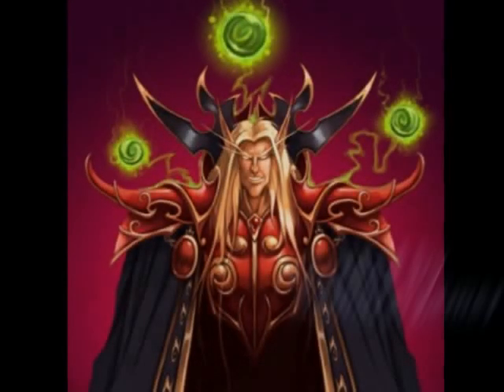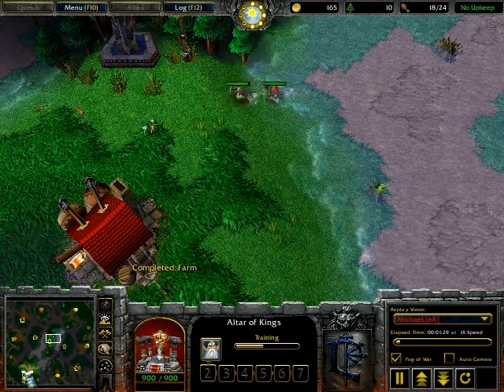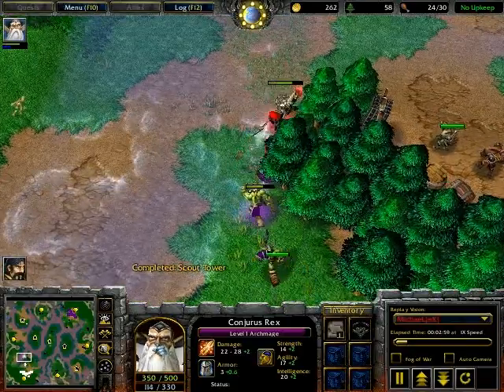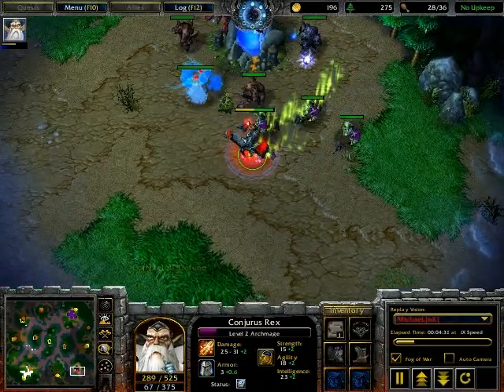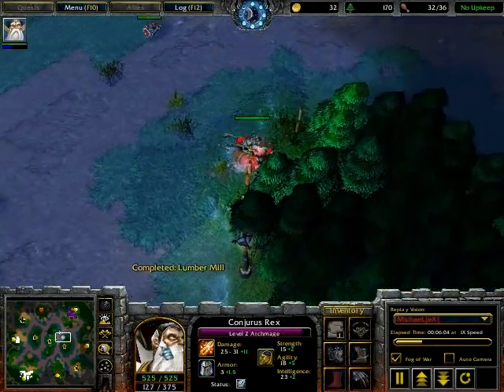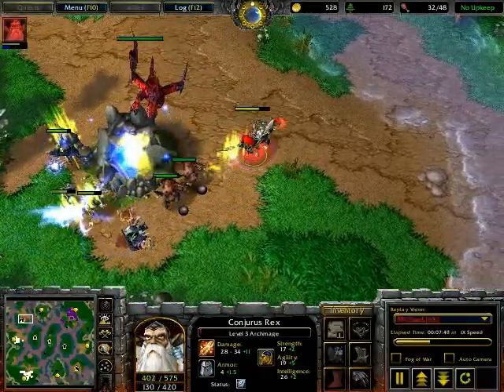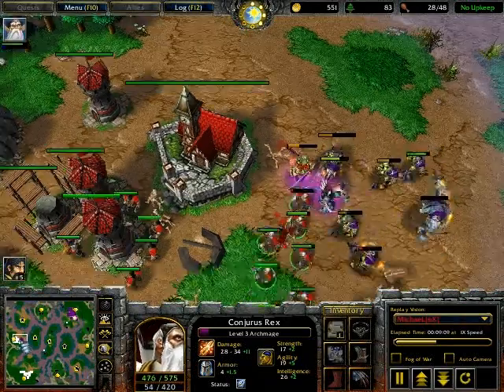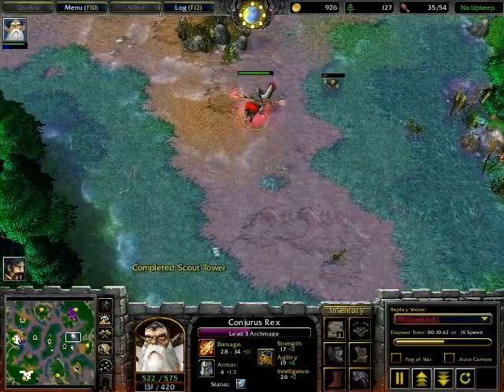WCReplays audio#575 by Orange part1/2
An audio commentary of by Orange.

audio description: Having problems with orc? Is that blademaster getting under your skin? Well Michael's solution might also be your solution, so train up those Paladins and Bloodmages and forget about your MK's as I take a look at his new approach to this matchup.

.always check the newest if u want to apply for a shoutout.the first 5 users who ask for a shout-out in the comments of the newest audio commentary,will see their nicknames in the next audio i record